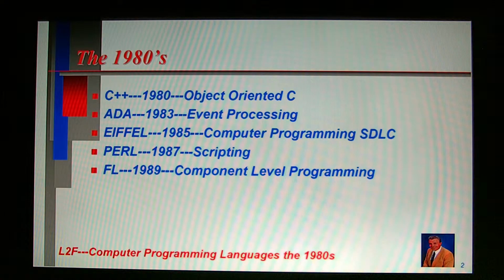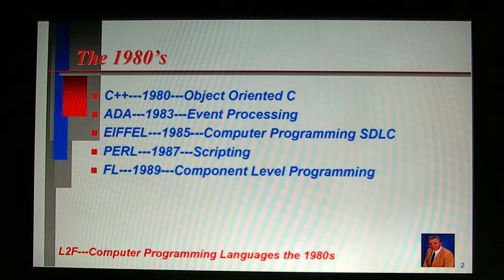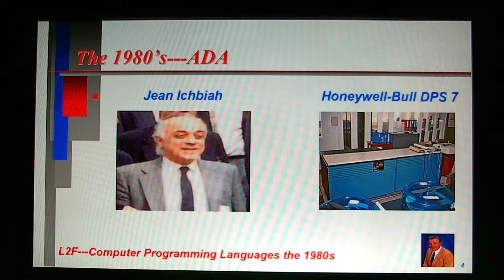Computer Programming Fundamentals---Lecture 2F